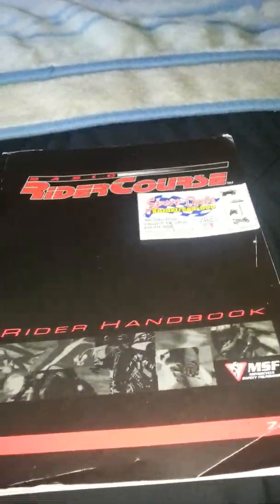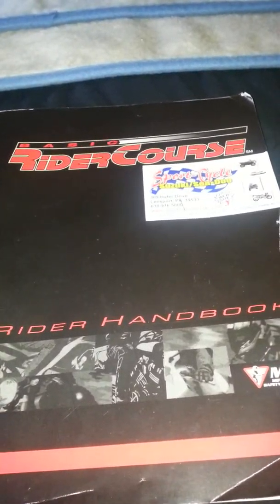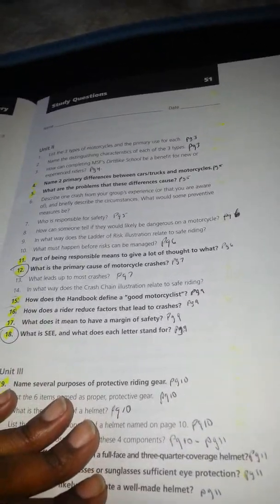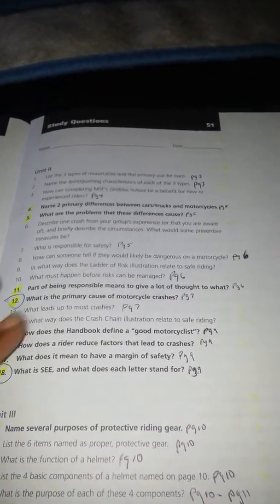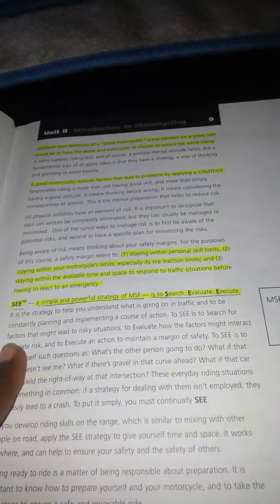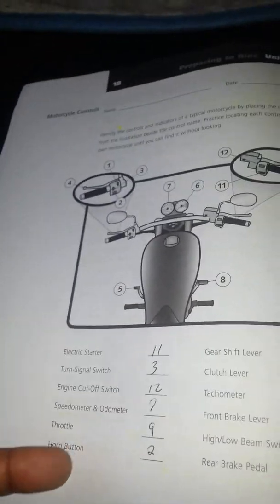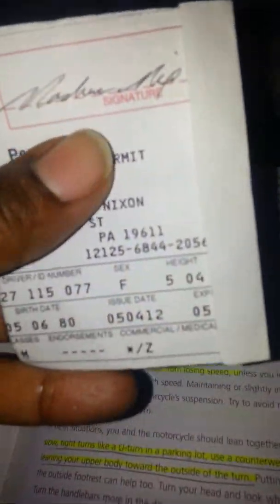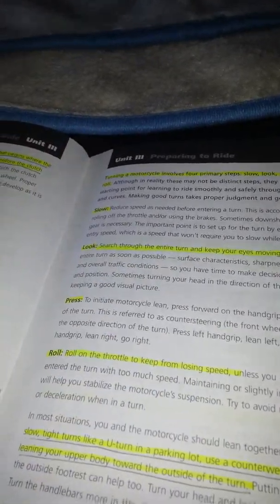Msf course / kawasaki ninja 250r(1)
Basically showing you the msf handbook and my bike